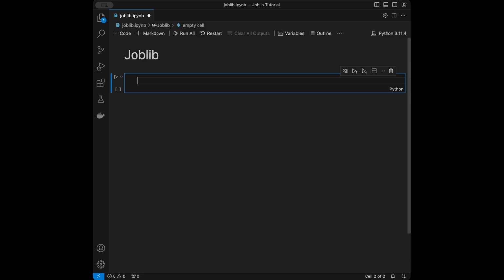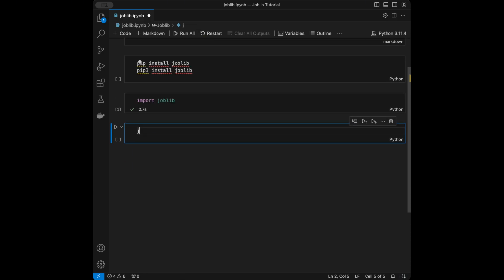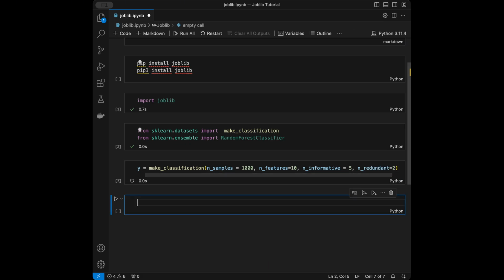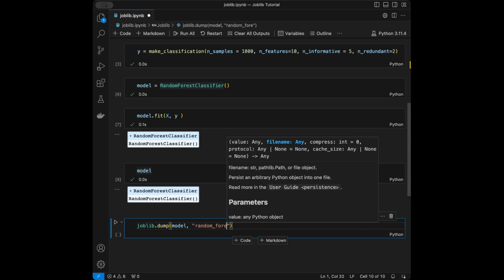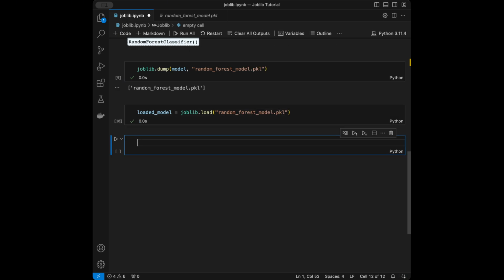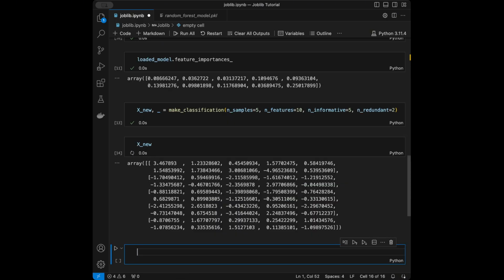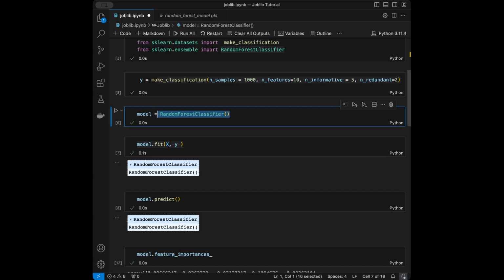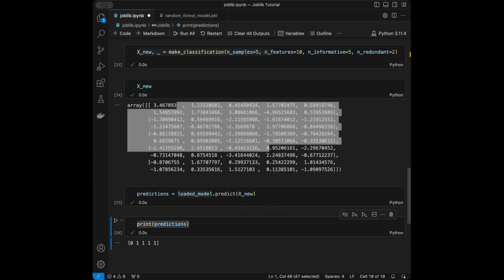Joblib for Beginners: Save and Load Machine Learning Models Easily!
Learn how to save and load machine learning models effortlessly using Joblib in this step-by-step tutorial designed for beginners. We’ll cover the theory behind Joblib, its practical advantages, and walk you through Python code examples to implement it with ease. Whether you’re starting your ML journey or looking for efficient model management techniques, this video is your ultimate guide.

Udemy Courses